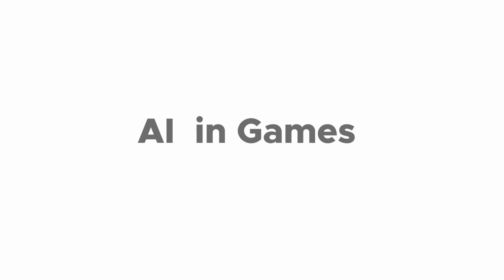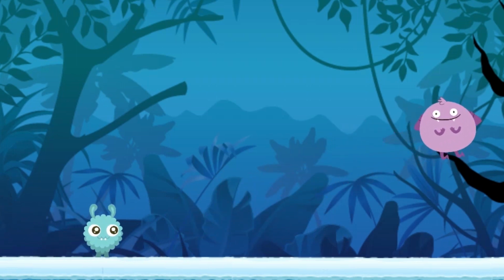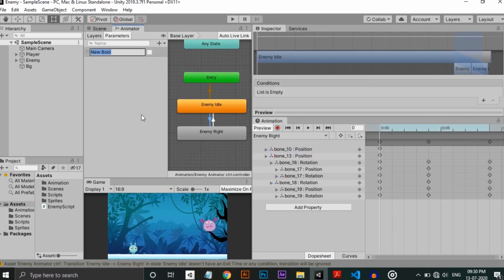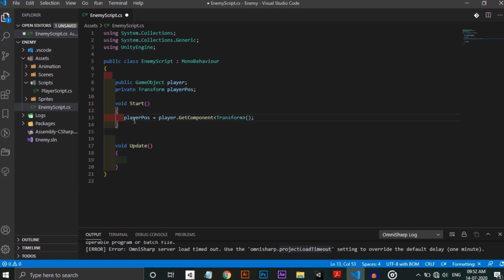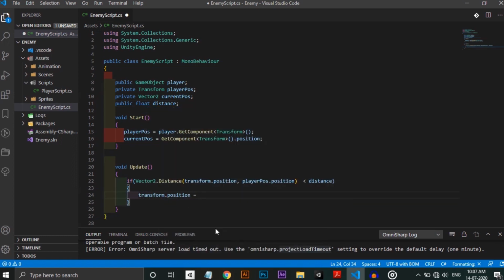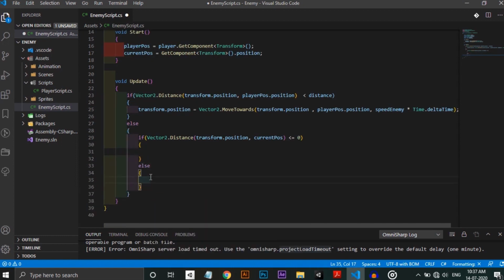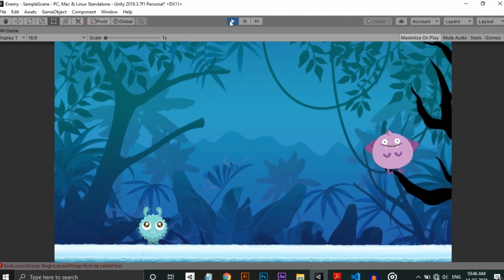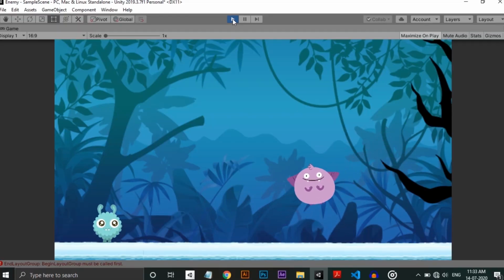Simple Enemy Follow AI in Unity | Chase the Player and Return to Idle state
In this Video i have shared some of the basics in Enemy follow Player system.